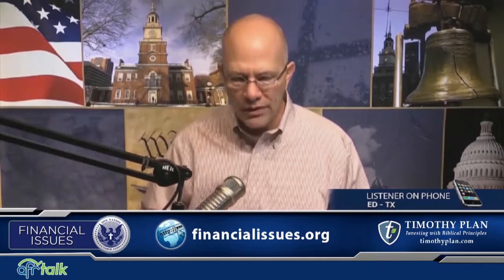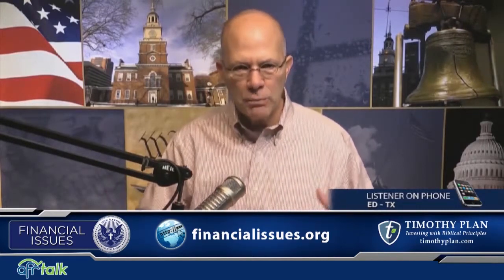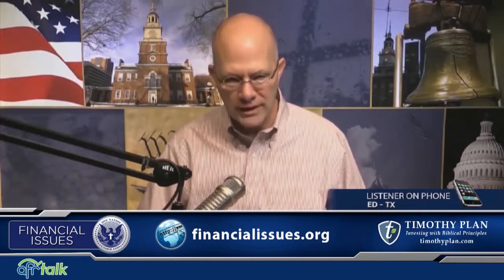TIPS Bond Fund vs. Bond Fund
What makes a TIPS bond fund better than a traditional bond fund?